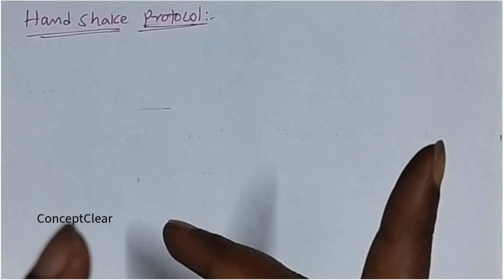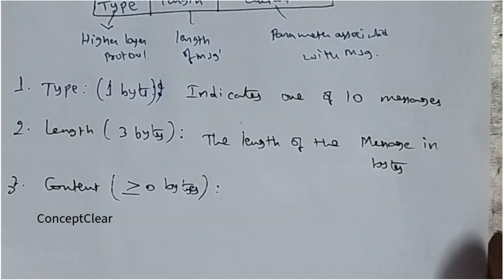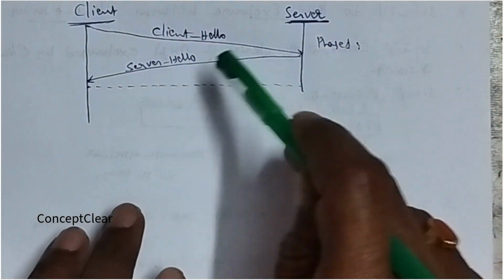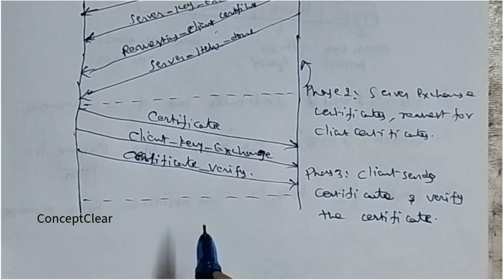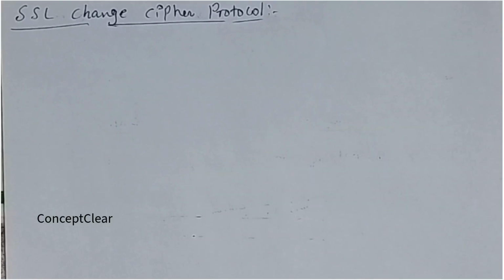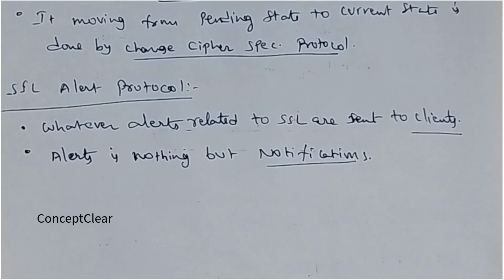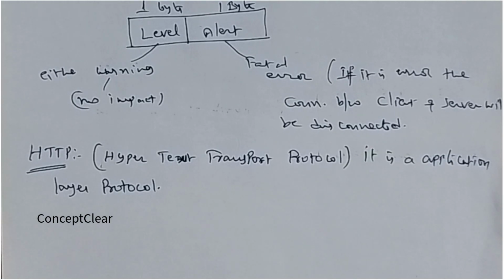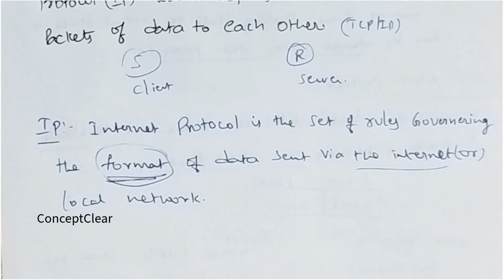SSL Handshake Protocol Handshakeprotocol | Change Cipher Protocol | Alert Protocol | Http | Tcp &IP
SSL Handshake Protocol Handshakeprotocol | SSL Change Cipher Protocol | SSL Alert Protocol | Http | Tcp | IP
SECURE SOCKET LAYER | SSL | SSL RECORD PROTOCOL | HANDSHAKE | CHANGE CIPHER SPEC | ALERT | CNS

In this video we discussed Secure socket layer.
SSL consists of 4 protocols
1. SSL RECORD PROTOCOL
2. HANDSHAKE PROTOCOL
3. CHANGE CIPHER SPEC PROTOCOL
4. ALERT PROTOCOL